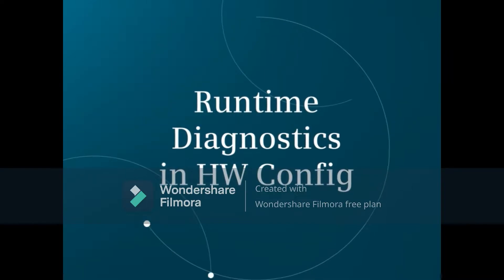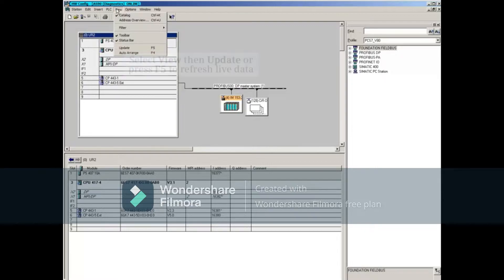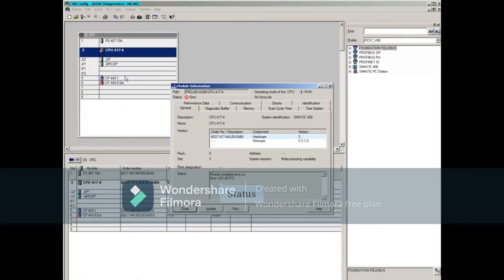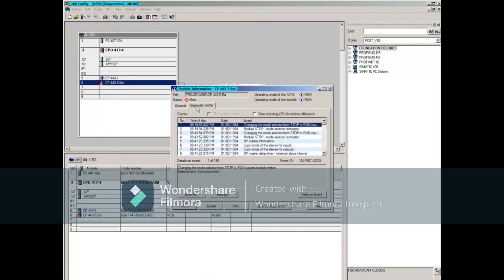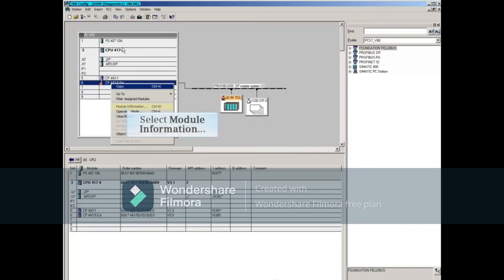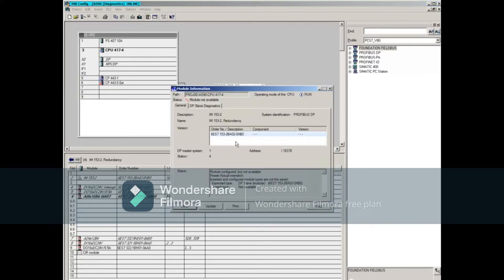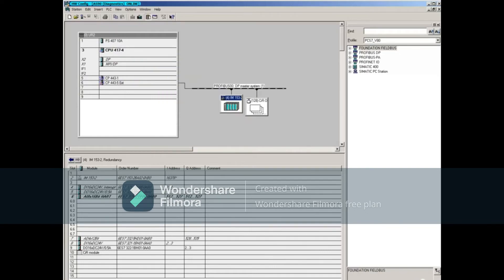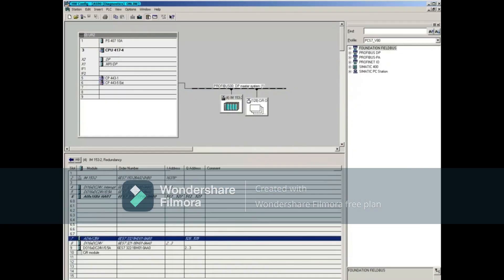25 Viewing HW Config runtime diagnostic buffer || Simatic PCS7 || Simatic Manager PCS 7 Tutorial